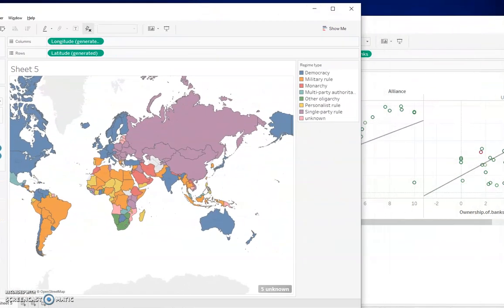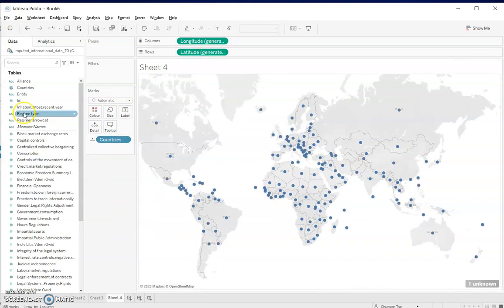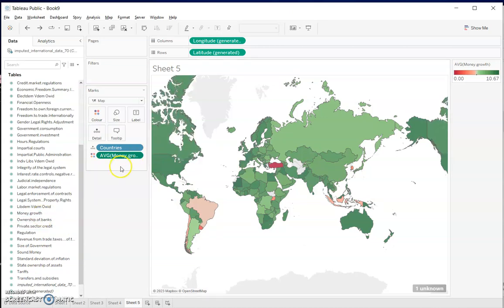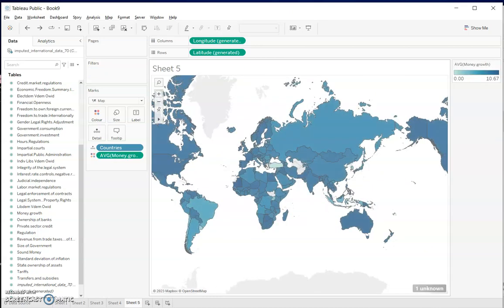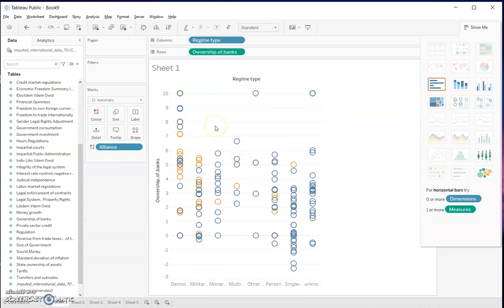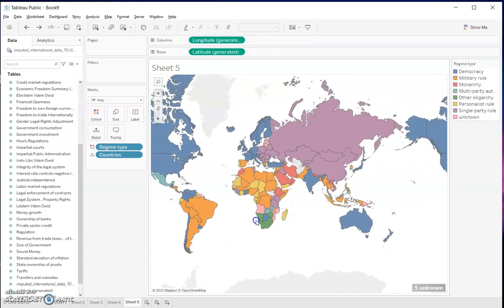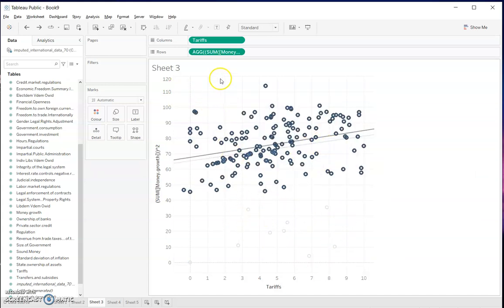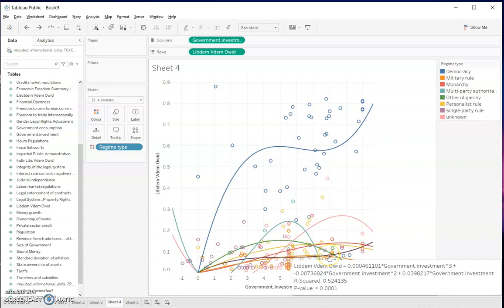Tableau notes 4: plotting some graphs, generate world map, countries in 1970 (cont'd)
0:00 introduction: world map of "countries in 1970"
0:42 latitudes and longitudes
1:00 check countries
1:21 alliance
2:02 regime type
3:10 money growth
3:39 sum of money growth: not useful because it is aggregate
4:29 US is not a "US ally", so one way is to exclude US altogether
4:55 marks, circle/marks, map
5:34 box plot (brief mention)
6:34 regime type+tariffs+money growth
7:55 tariffs, money growth summation ^ 2 (to accentuate R-squared)
8:30 augmenting/deducing data as an attempt to throw out outliers
9:07 throw out outliers, despite weak R-squared
9:45 polynomial trend line (but works for democracies in this dataset)

Refer to notes 1 about the same dataset.